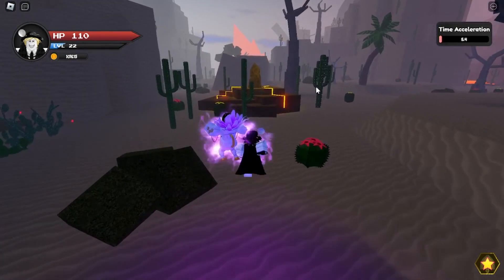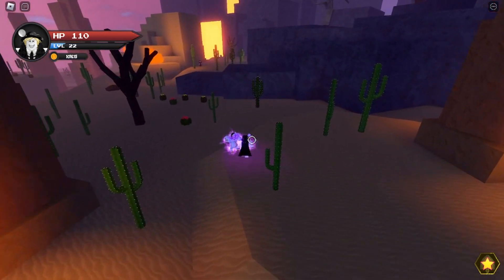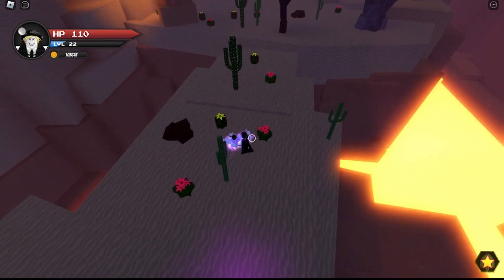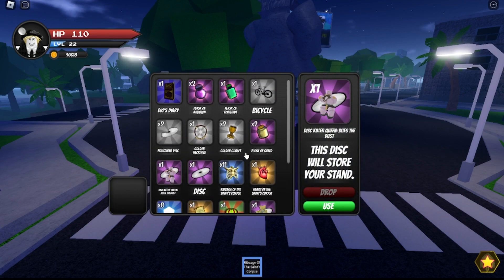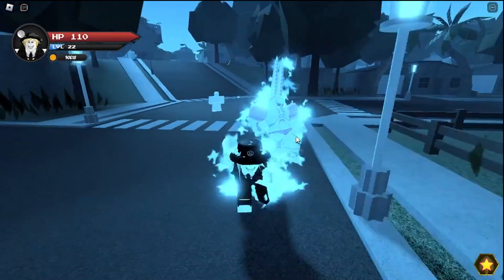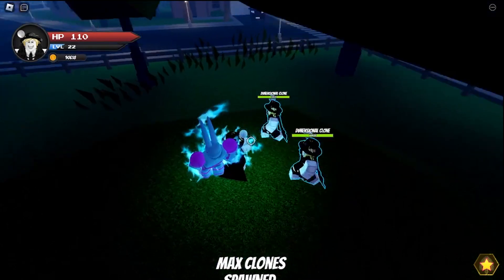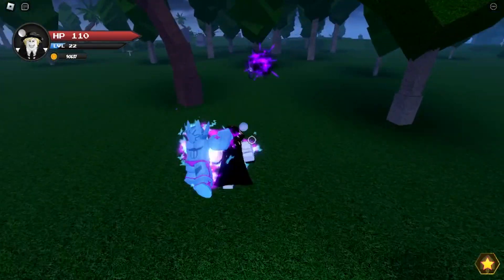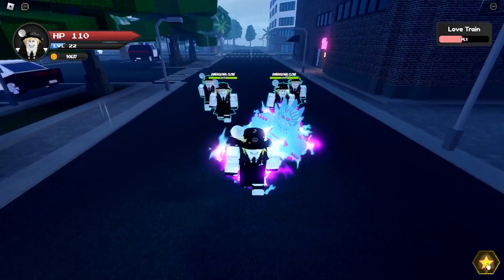HOW TO GET D4C LOVE TRAIN IN JOJO GOLDEN RECORDS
showing how to get d4c and d4c lovetrain

music:[non copyright music] 'rose water' lofi aesthetic music by massobeats